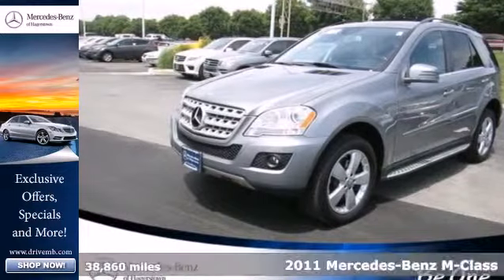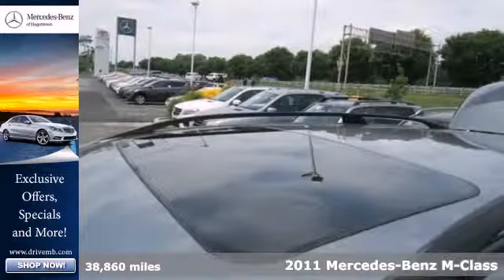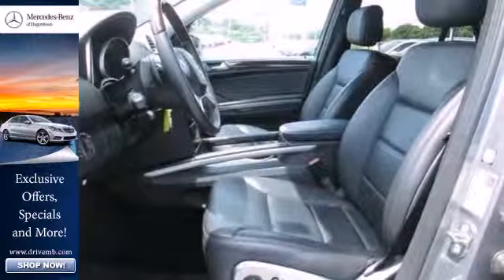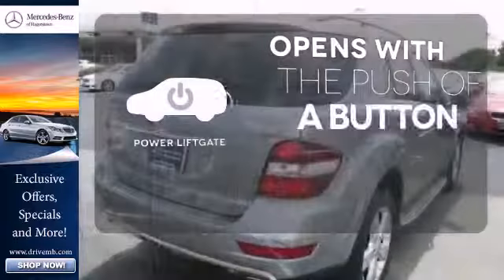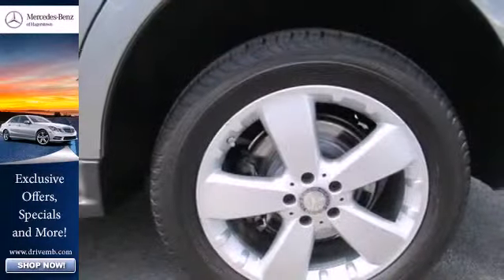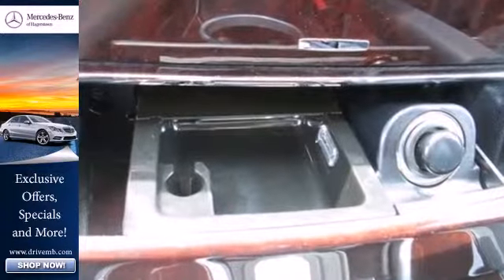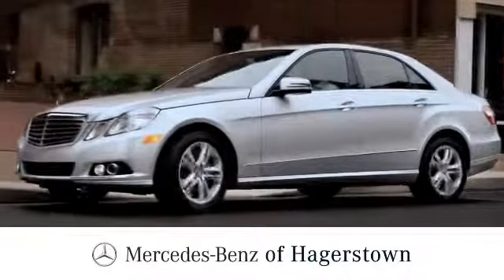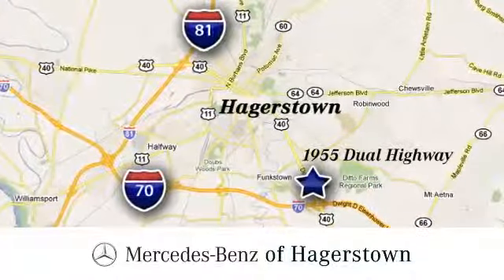2011 Mercedes Benz M Class Winchester VA Hagerstown, MD P2058 360p